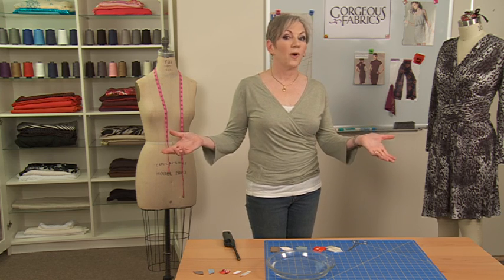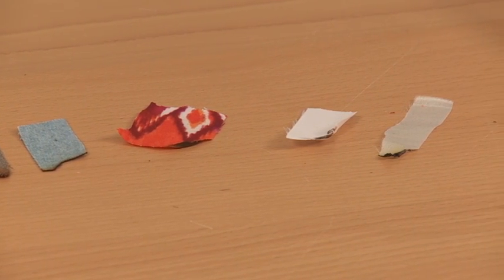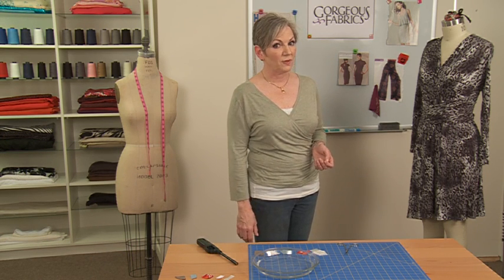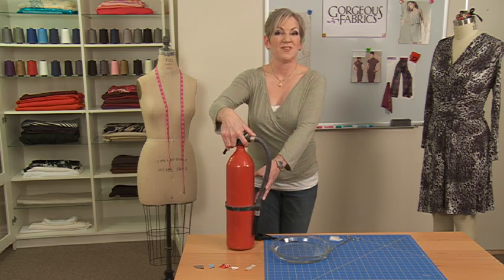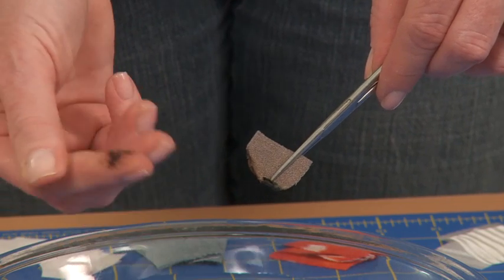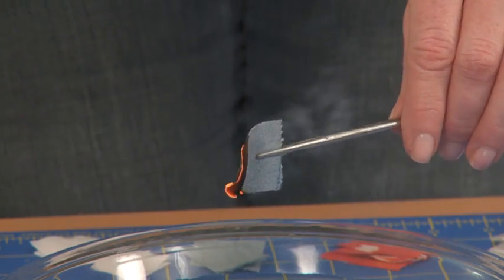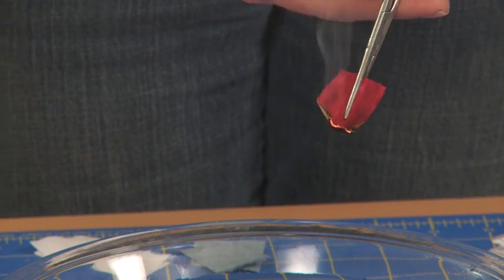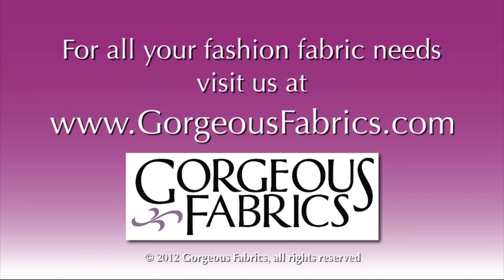Burn Baby Burn! Gorgeous Fabrics University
In this video, Ann Steeves of Gorgeous Fabrics shows you how to identify fabric content using the classic "fabric burn test".